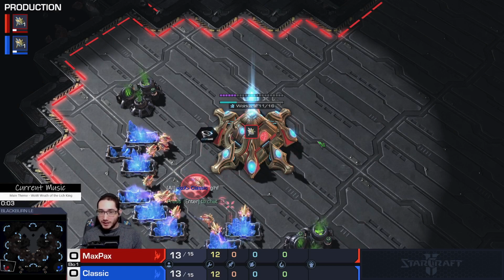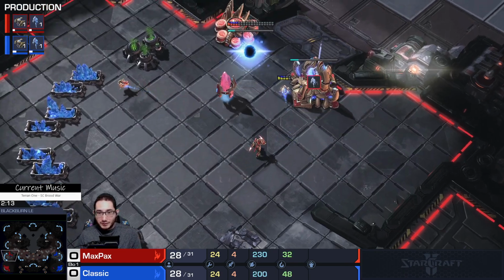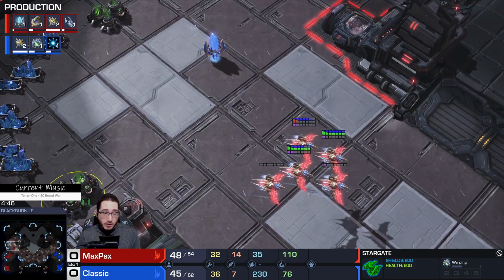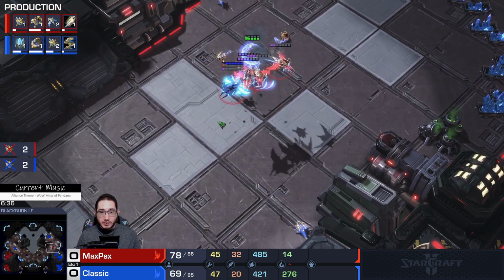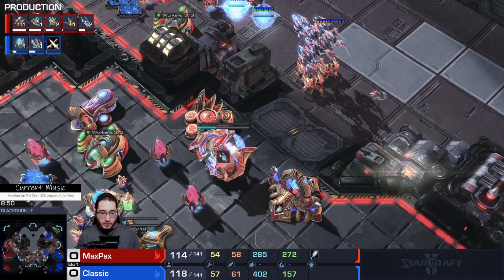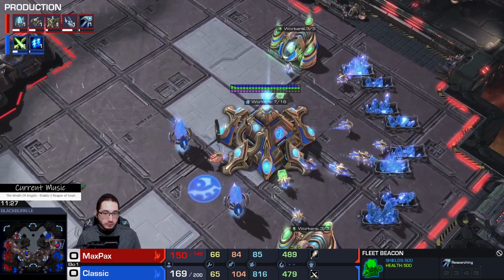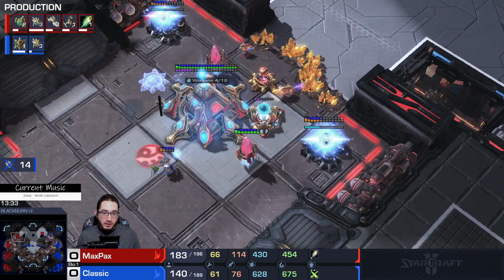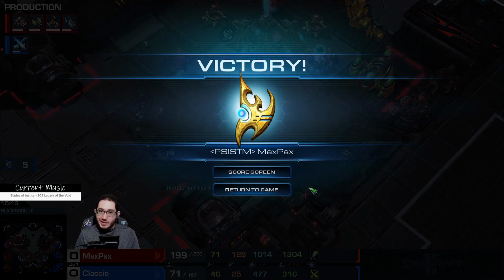A GATEWAY-FREE Army!? (MaxPax vs Classic) | StarCraft 2 SC2 Professional Game Pro PvP Match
Today's highlight match showcases Protoss doing Protoss things. Very. Protoss. Things.  ↓  SHOW MORE for links & info!  ↓

This match is from the series played in the IEM Katowice 2022 Championship Group Stage - Group D.